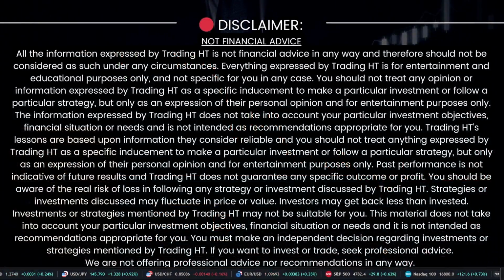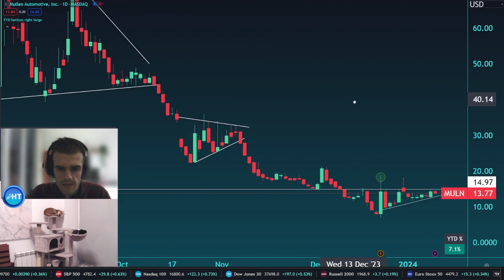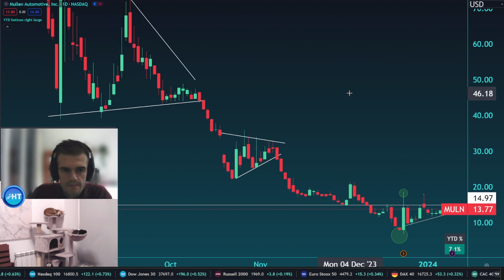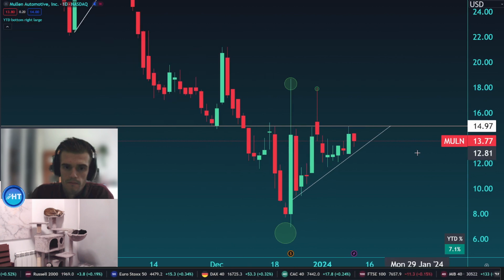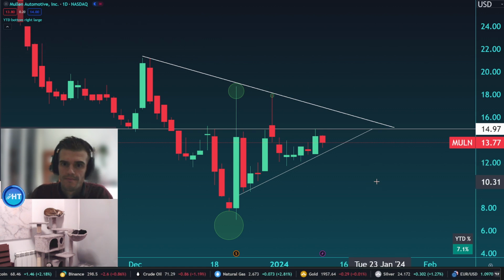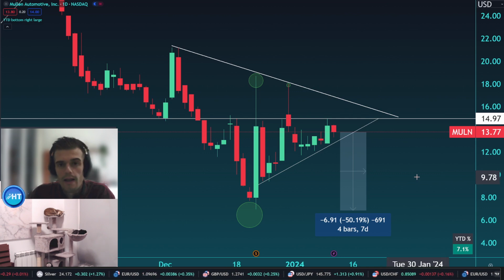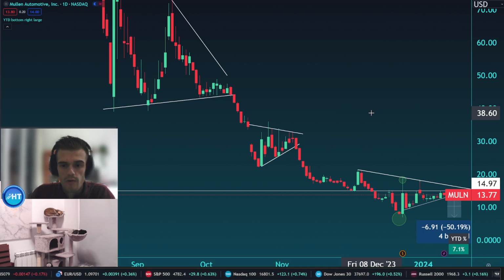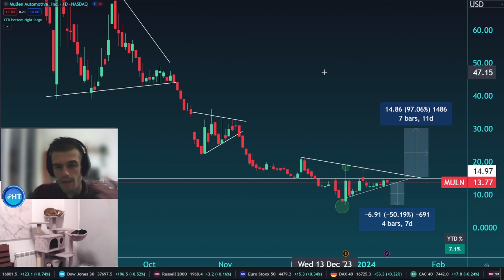MULN Stock +7% YTD 2024 Mullen Automotive LATEST NEWS TODAY and Technical Analysis